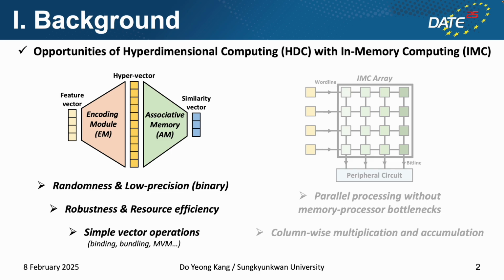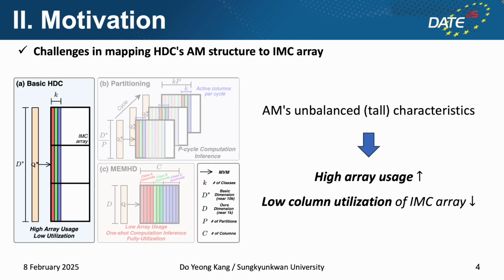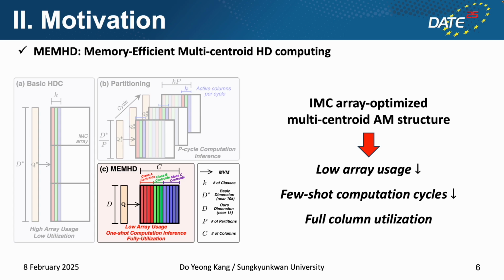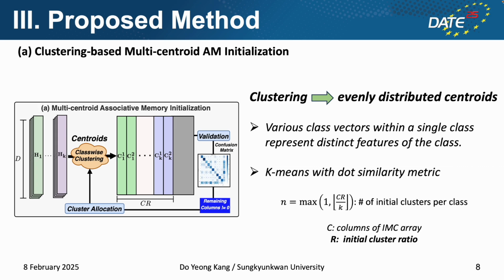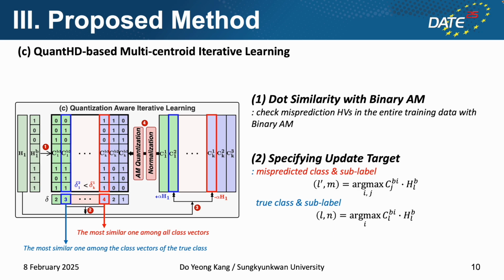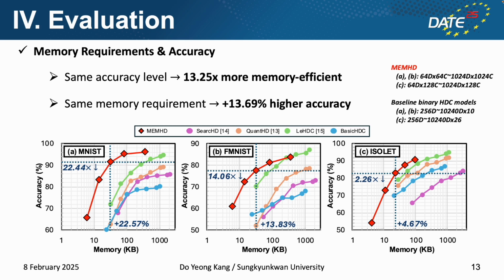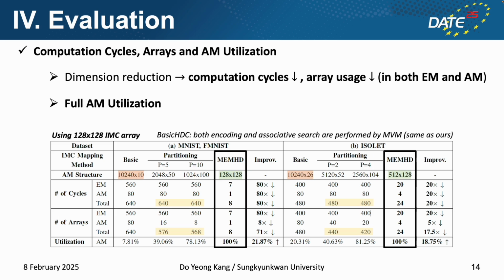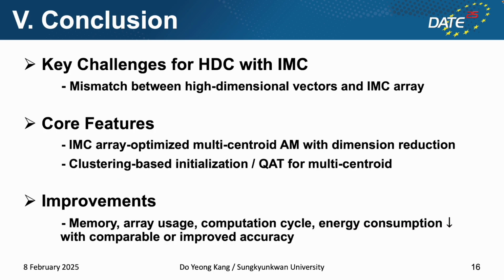DATE'25 - MEMHD: Memory-Efficient Multi-Centroid HDC for IMC Architectures (by: Do Yeong Kang)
To be presented at DATE'25 (Lyon, France)

Paper title: MEMHD: Memory-Efficient Multi-CentroidHyperdimensional Computing for Fully-UtilizedIn-Memory Computing Architectures
Paper link:
Authors: Do Yeong Kang, Yeong Hwan Oh, Chanwook Hwang, Jinhee Kim, Kang Eun Jeon, and Jong Hwan Ko
Abstract: The implementation of Hyperdimensional Computing(HDC) on In-Memory Computing (IMC) architecturesfaces significant challenges due to the mismatch between highdimensionalvectors and IMC array sizes, leading to inefficientmemory utilization and increased computation cycles. This paperpresents MEMHD, a Memory-Efficient Multi-centroid HDCframework designed to address these challenges. MEMHD introducesa clustering-based initialization method and quantizationawareiterative learning for multi-centroid associative memory.Through these approaches and its overall architecture, MEMHDachieves a significant reduction in memory requirements whilemaintaining or improving classification accuracy. Our approachachieves full utilization of IMC arrays and enables one-shot (orfew-shot) associative search. Experimental results demonstratethat MEMHD outperforms state-of-the-art binary HDC models,achieving up to 13.69% higher accuracy with the same memoryusage, or 13.25x more memory efficiency at the same accuracylevel. Moreover, MEMHD reduces computation cycles by up to80x and array usage by up to 71x compared to baseline IMCmapping methods when mapped to 128x128 IMC arrays, whilesignificantly improving energy and computation cycle efficiency.